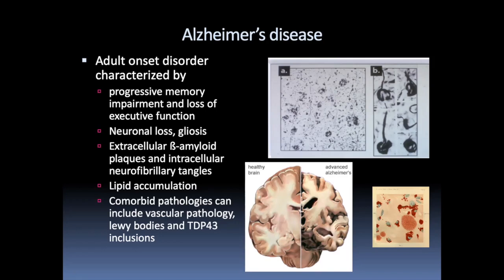FBI Cyber Series: Human Genetics Implicates Microglial Function in Alzheimer’s Disease Risk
Alison M. Goate, DPhil, Professor, Nash Family Department of Neuroscience and the Director of the Ronald M. Loeb Center for Alzheimer’s Disease, discusses "Human genetics implicates microglial function in Alzheimer’s disease” during her Friedman Brain Institute’s “FBI Cyber Series” talk.